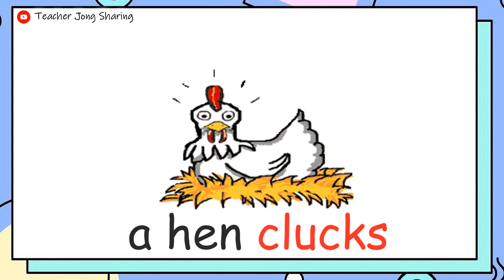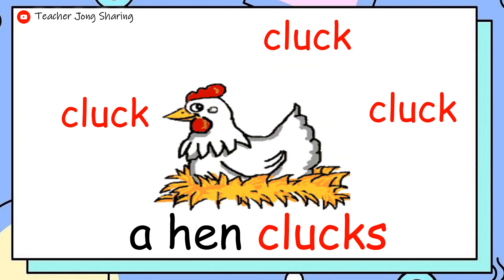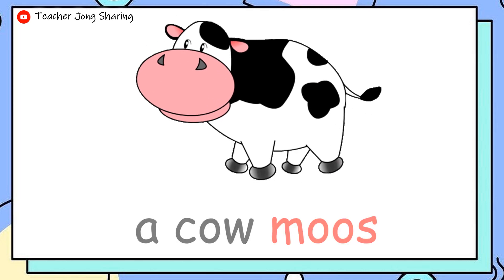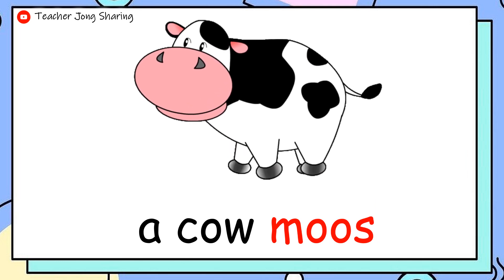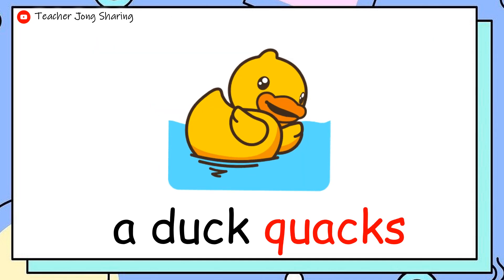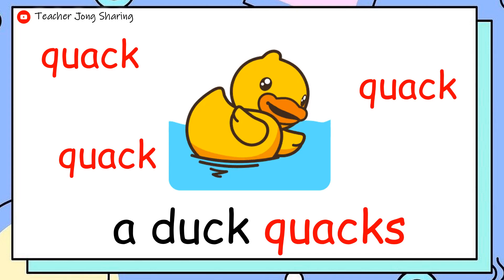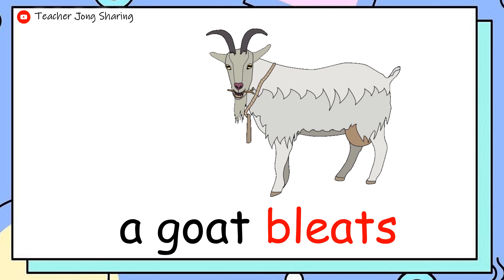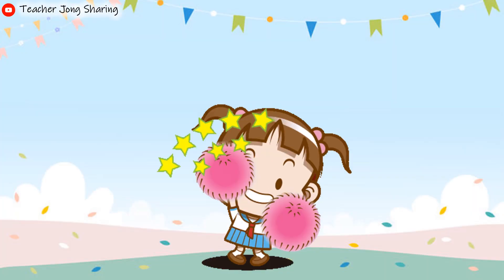English | Animal Sounds | Preschool/Kindergarten